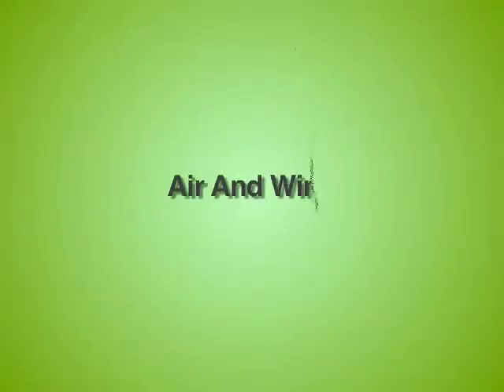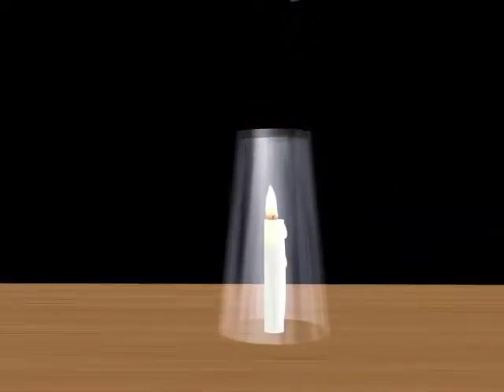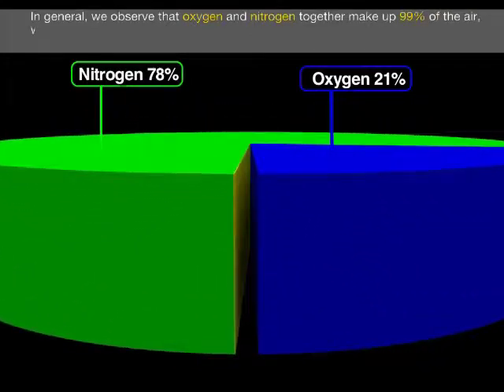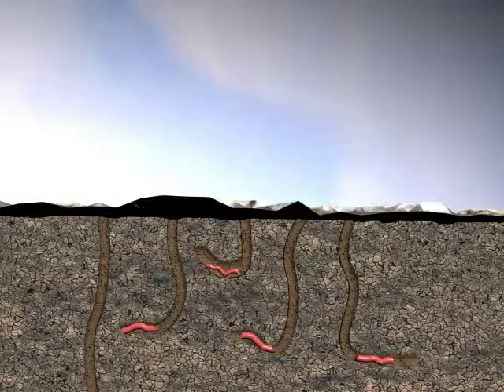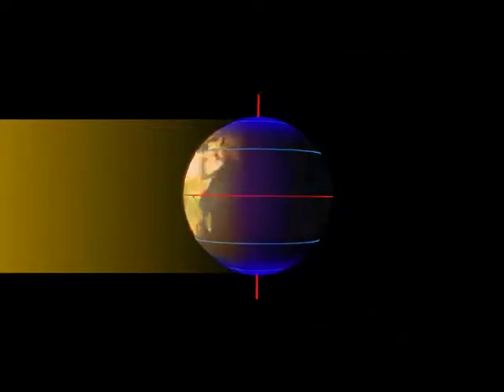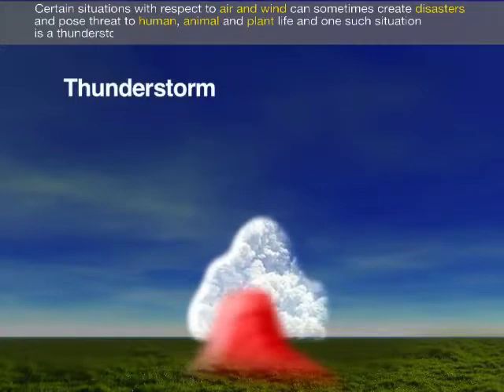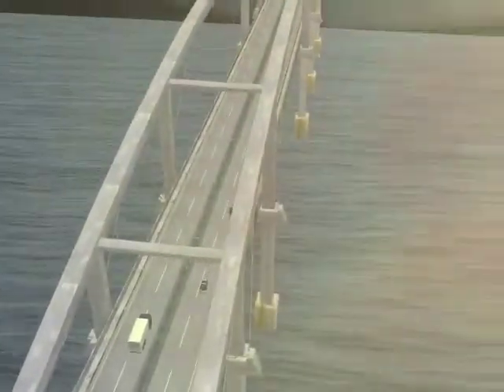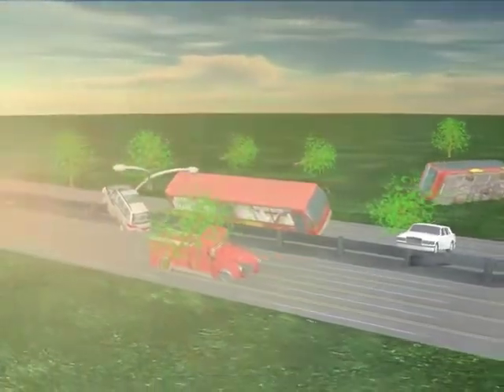Air and Wind | Ikenschool